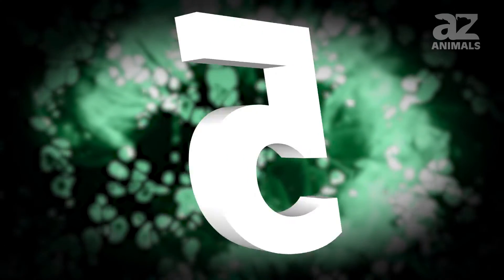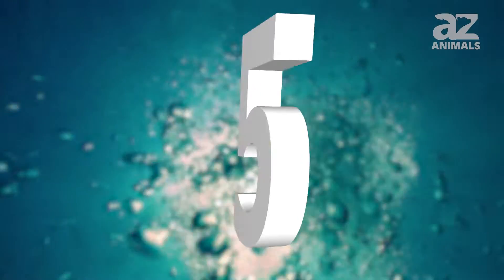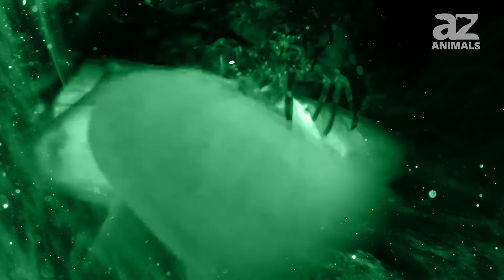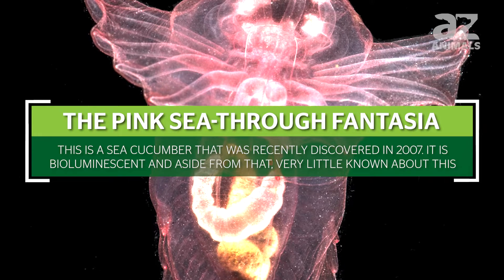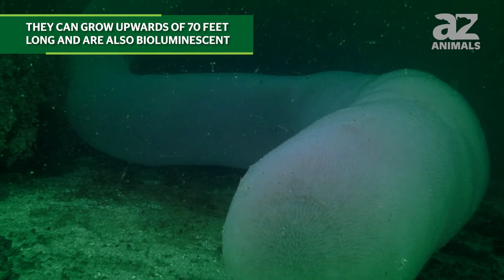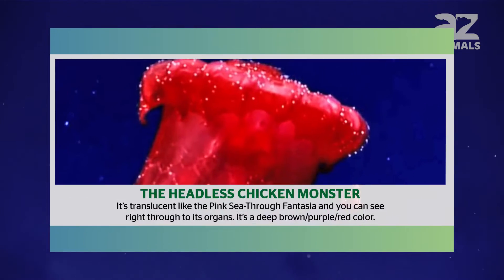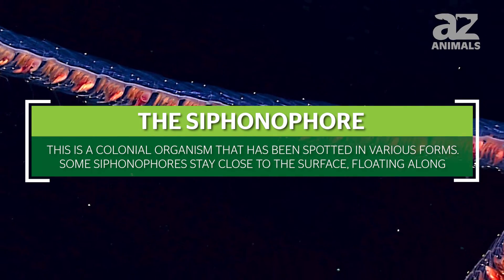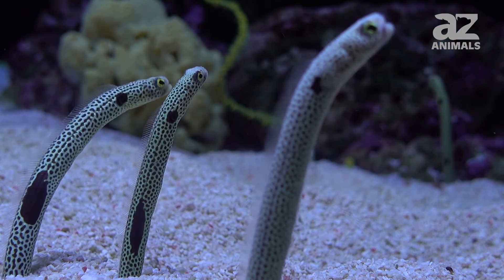5 Incredible Deep Sea Creatures Seem Straight From Science Fiction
Very few people make it to the very depths of the oceans, which is why new discoveries are constantly made about the exotic creatures that dwell in the deep blue sea. Although these next five creatures have been verified by science, it is still hard to believe they exist.

The first creature this video covers is the Hagfish. This is a bottom dweller that cleans up the ocean floor. It also produces copious amounts of slime as a defense mechanism. Hagfish can be found in groups, particularly when they have encountered anything dead or decaying that requires cleanup. Their bodies look similar to those of eels, but these creatures have razor-sharp teeth—the image is something straight out of a horror movie.